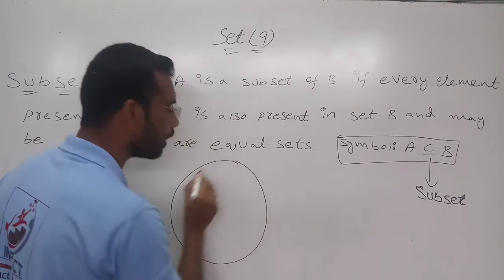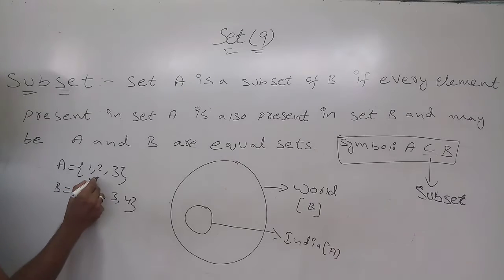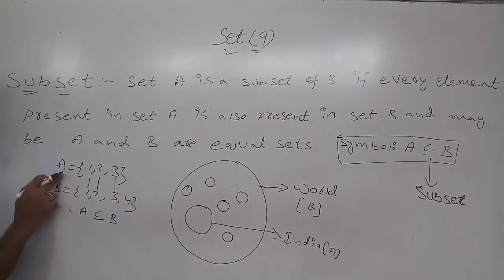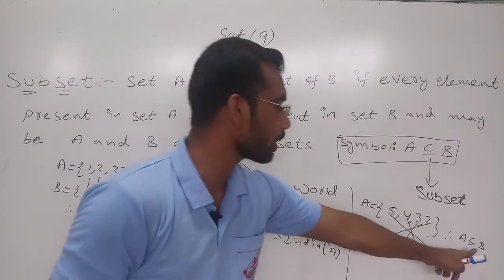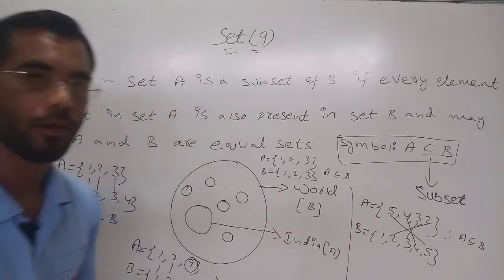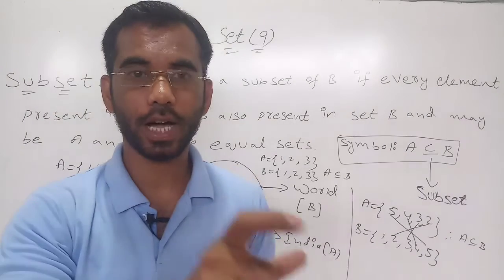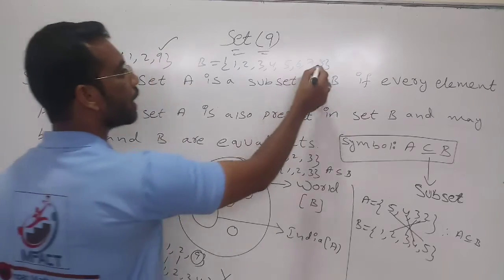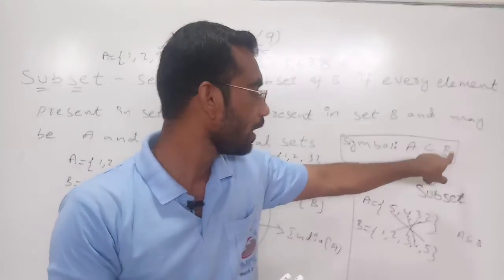set part(9): subset